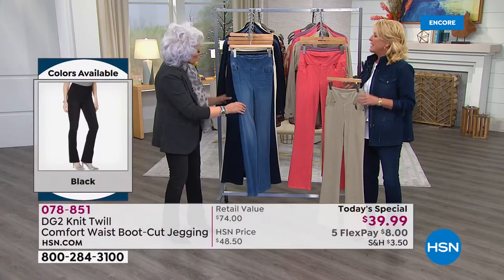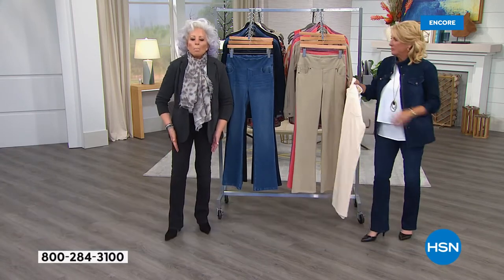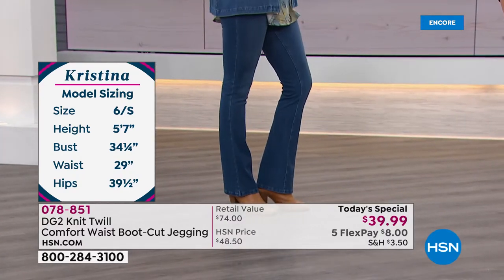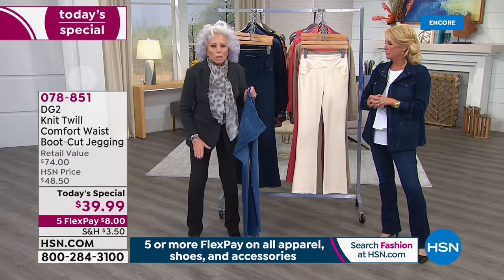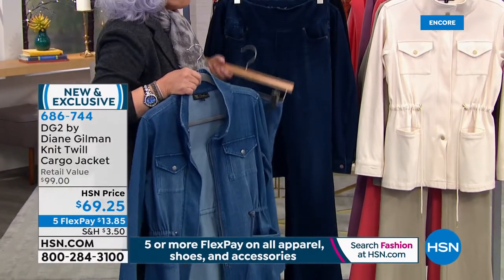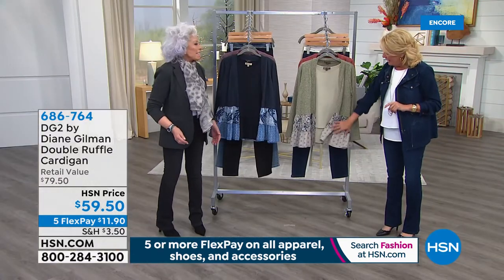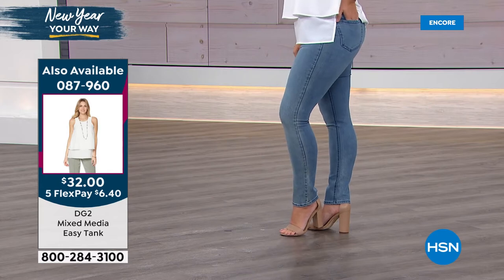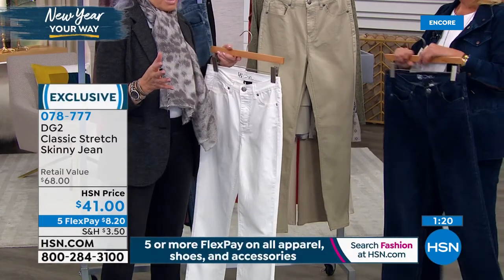HSN | Diane Gilman Fashions 01.11.2020 - 06 AM